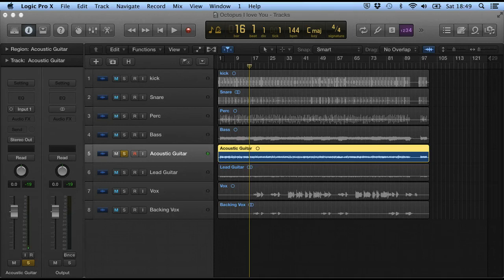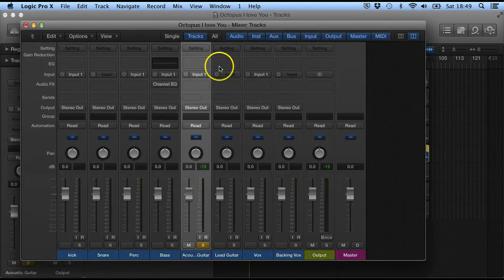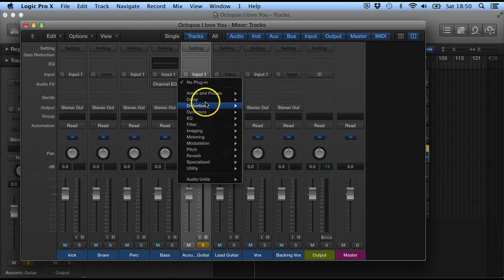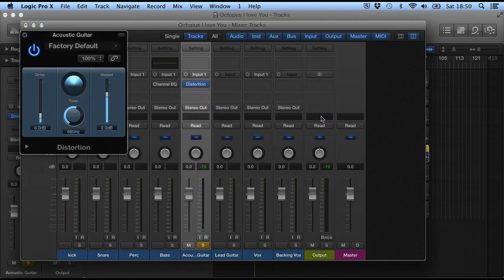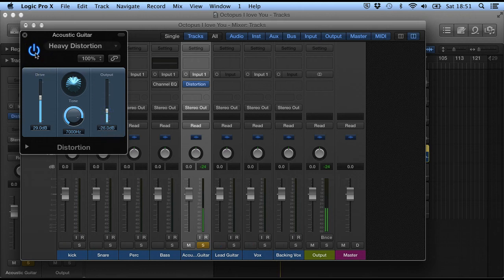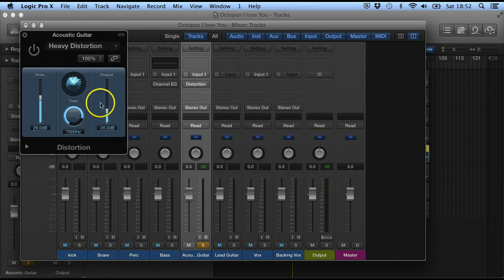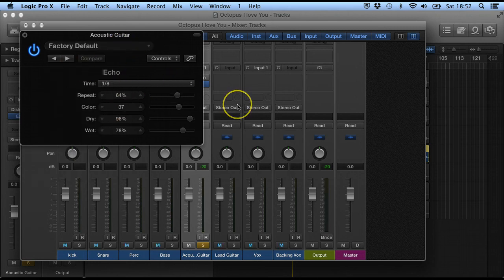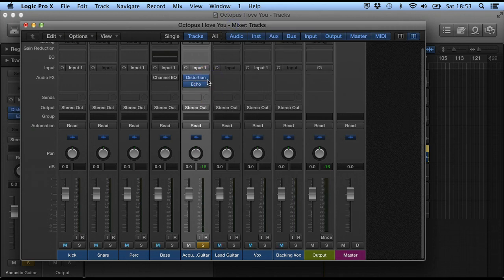Logic Pro X Tutorial 14 - Insert Effects